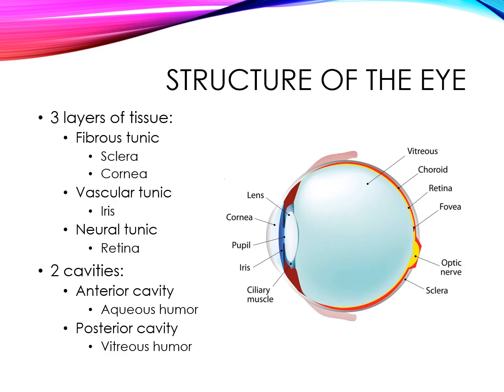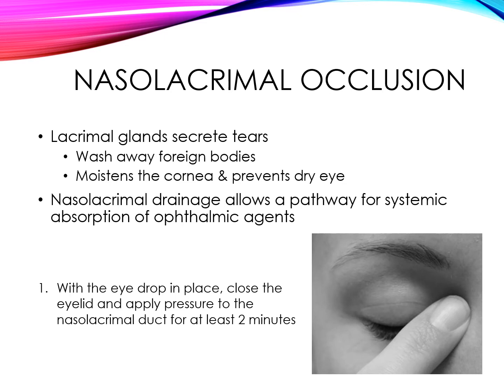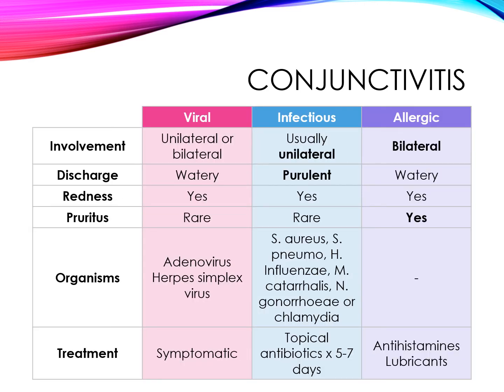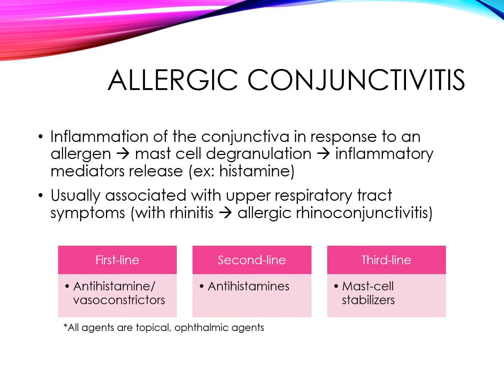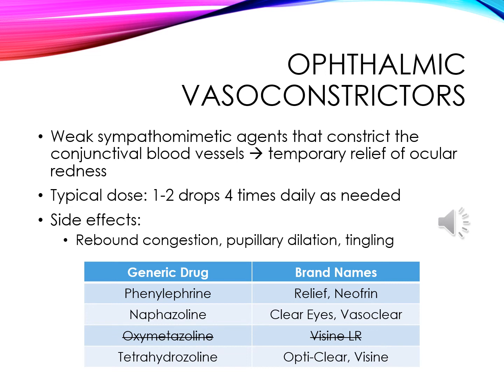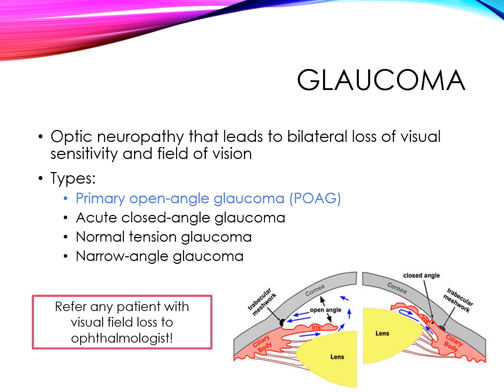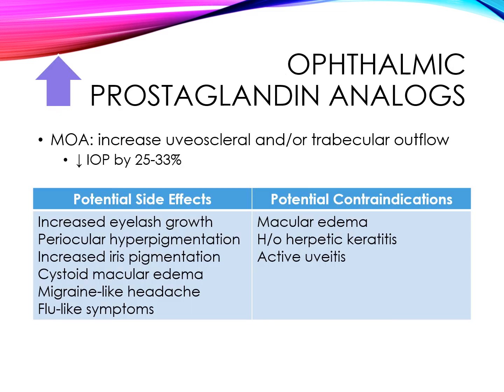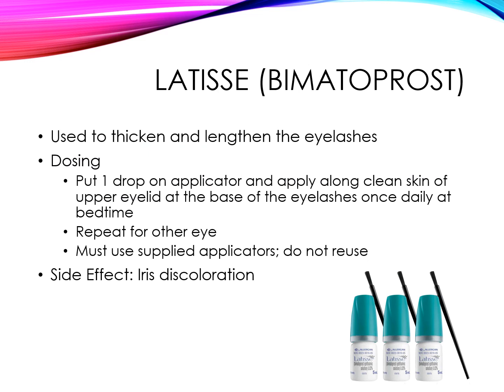Ophthalmic Agents 2022